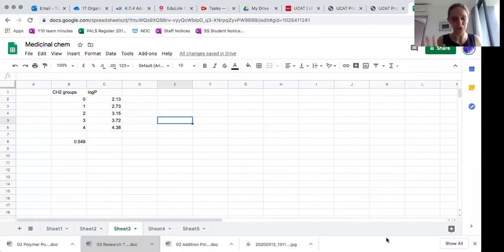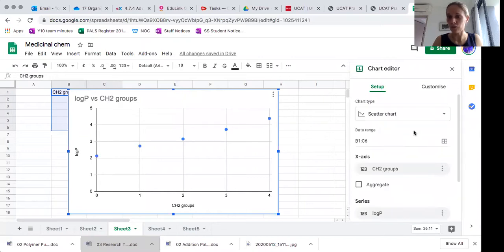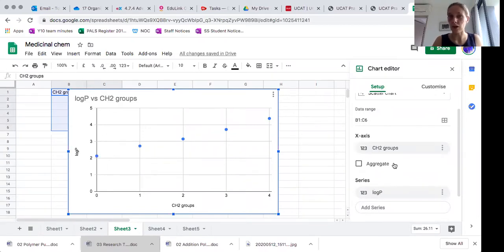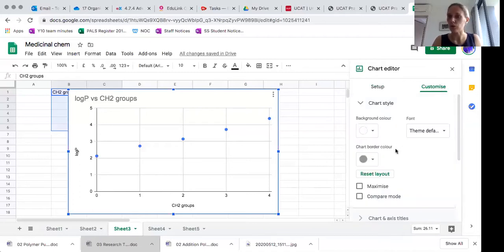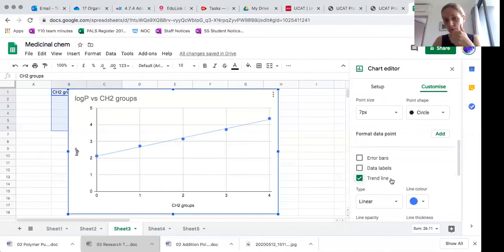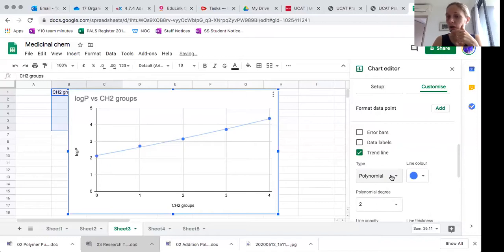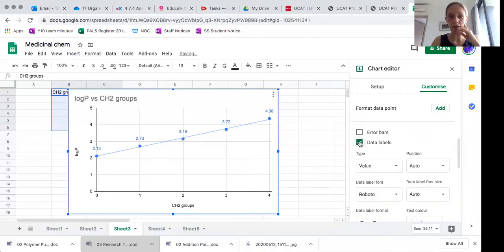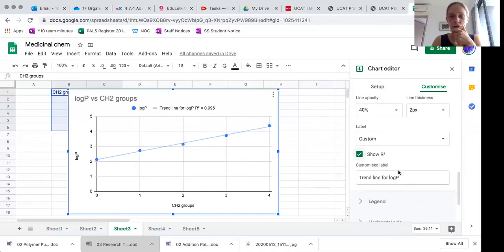Drawing the graph and writing conclusions